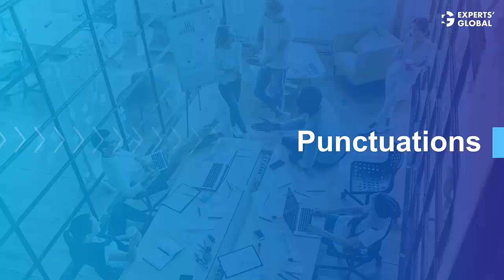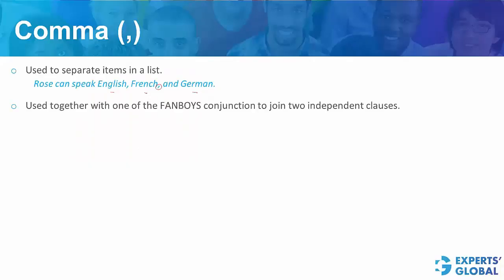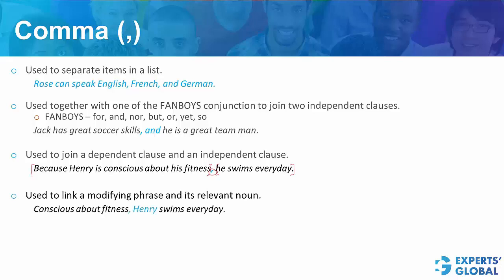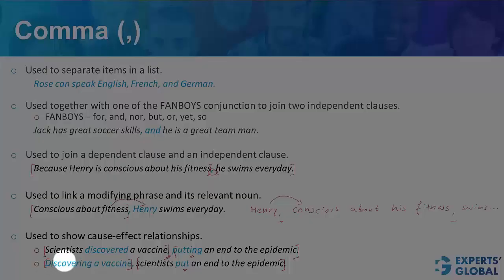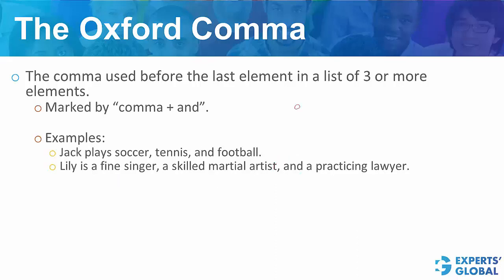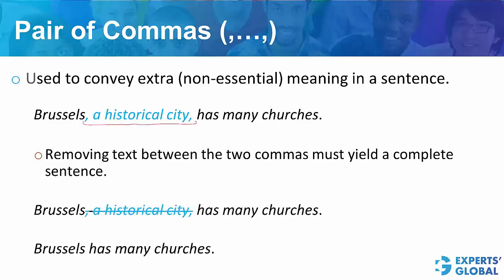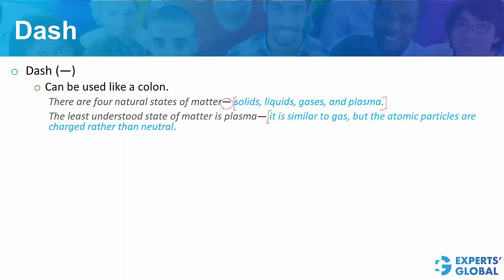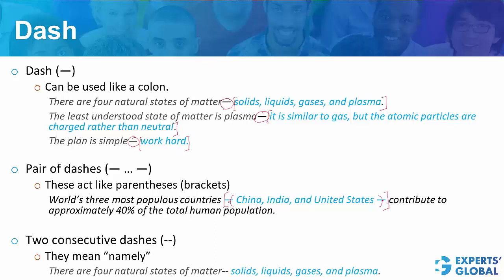All punctuations on GMAT SC - explained in 9 minutes | GMAT Shots | Experts' Global GMAT Prep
This short video explains all punctuations on GMAT. Learn the usage of period, semicolon, comma, oxford comma, pair of commas, colon, dashes, and pair of dashes on GMAT.